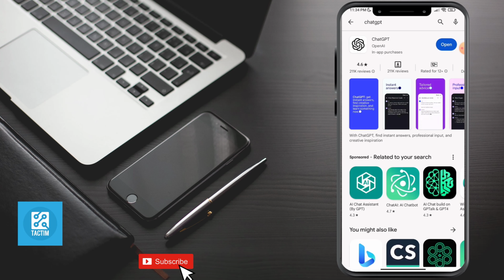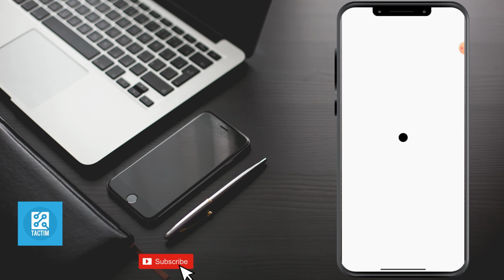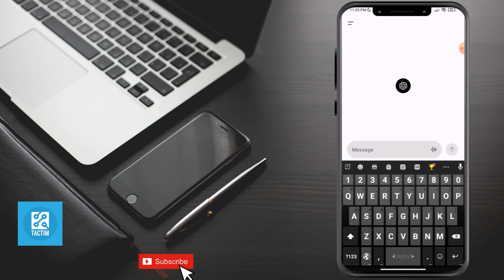ChatGPT for Free: A Step-by-Step Tutorial to Master Conversations! 2025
Unlock the world of free and unlimited conversations with ChatGPT! Our step-by-step tutorial guides you through the process of using ChatGPT without breaking the bank. Watch now to discover the secrets of seamless and cost-free interactions.

Use ChatGPT for Free,
ChatGPT Tutorial,
Free Usage,
Tech Tutorial,
AI
Conversation AI,
Step-by-Step Guide,
ChatGPT Tips,